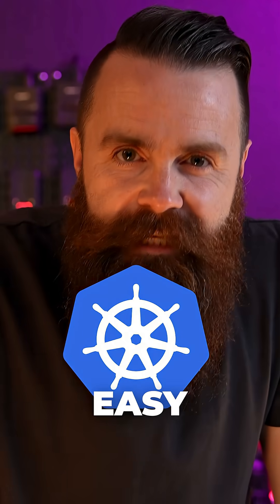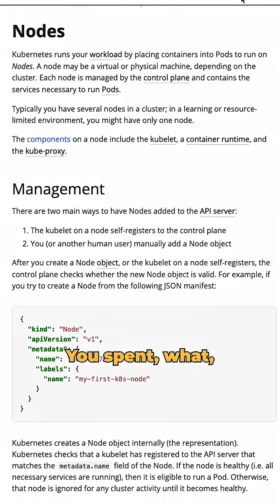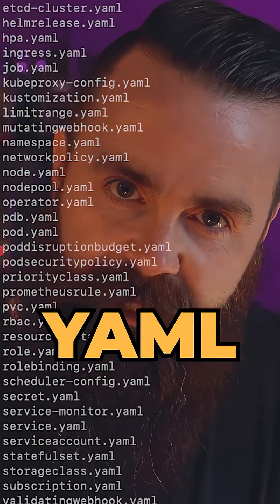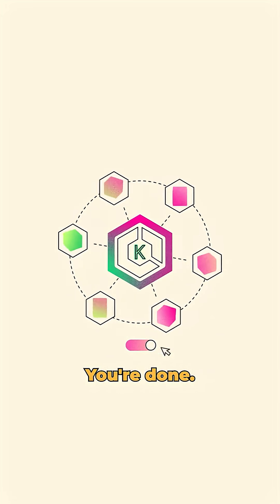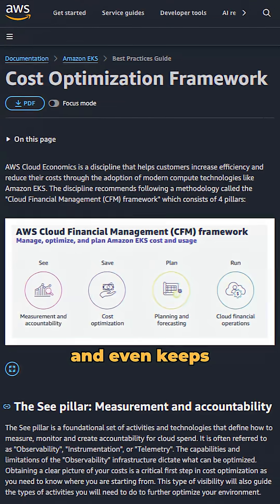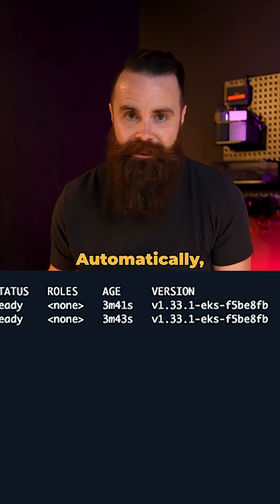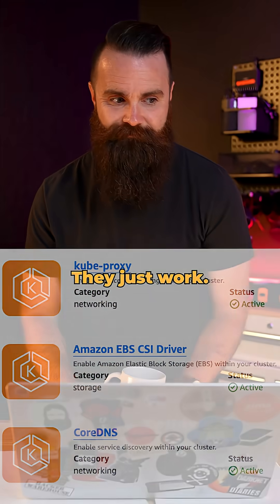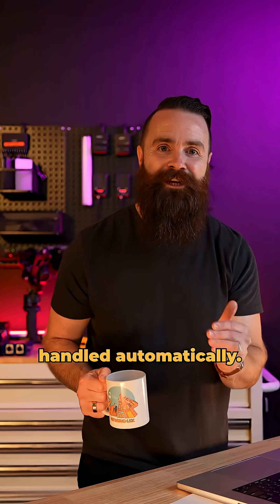AWS just made Kubernetes EASY (Amazon EKS Auto Mode)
1/ Auto-provisions and scales your cluster with Karpenter
2/ Automates lifecycle upgrades and patches, keeping you on the latest secure version
3/ Secure by default with AWS-managed, auto-patched Bottlerocket AMIs
4/ Core add-ons like DNS, storage, and health checks preconfigured

Let @amazonwebservices  manage your Kubernetes infrastructure while your team drives innovation. Watch how EKS Auto Mode manages lifecycle and upgrades under the hood.